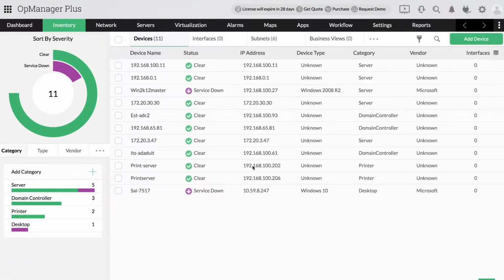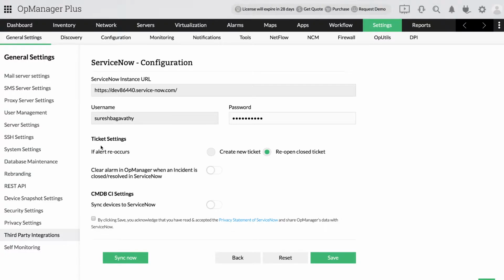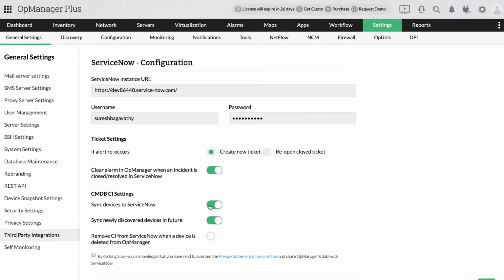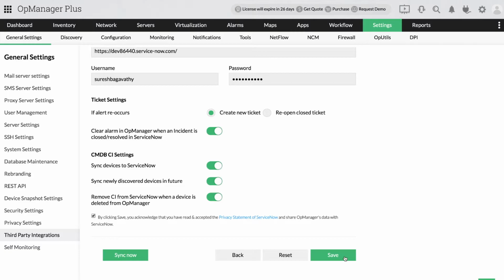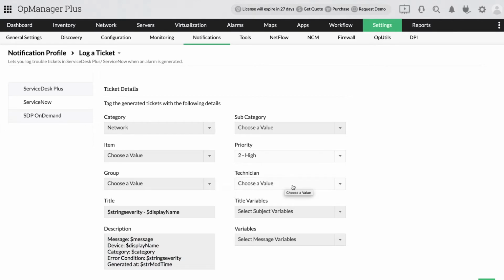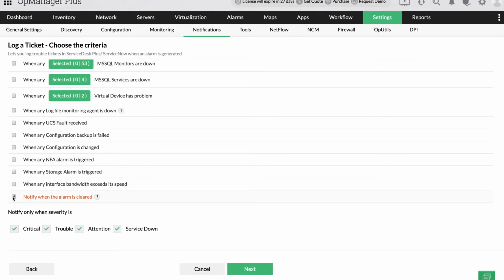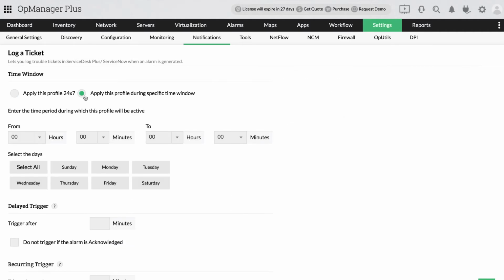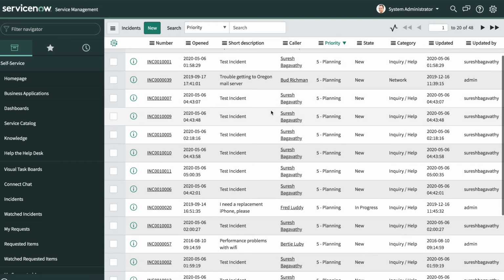How to integrate OpManager with ServiceNow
In this video, you'll learn how to integrate OpManager with ServiceNow.